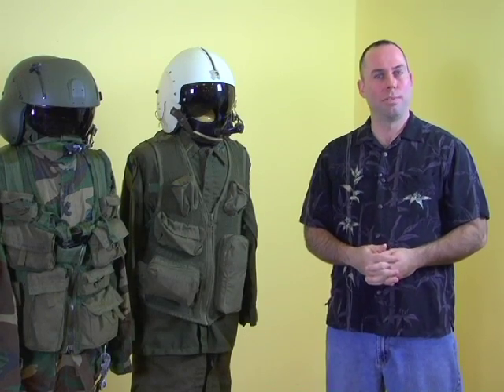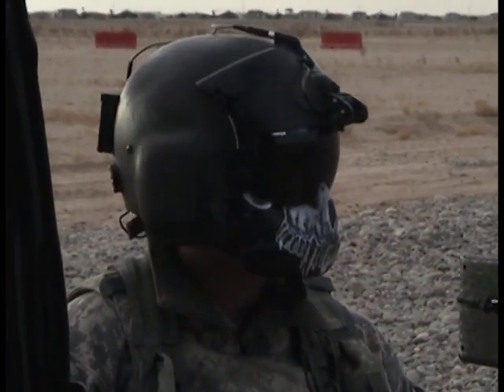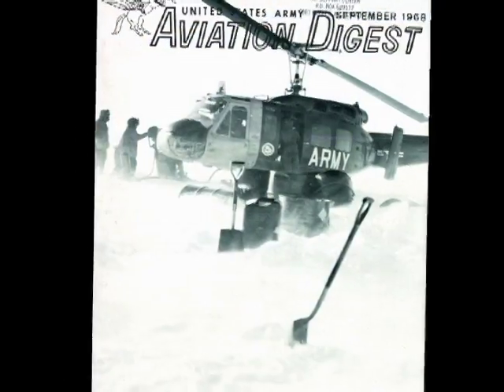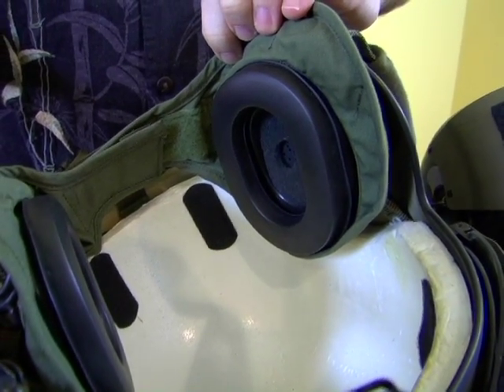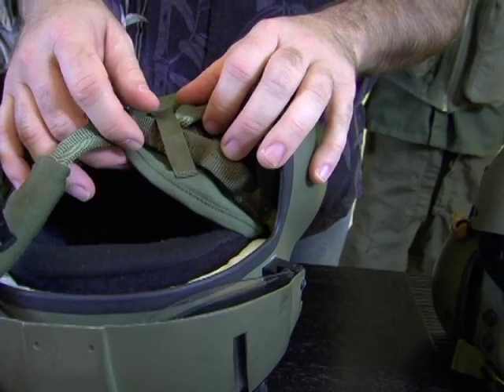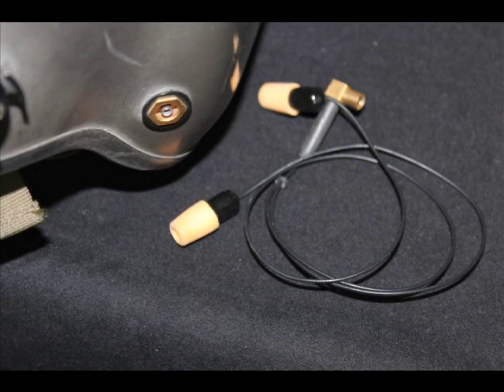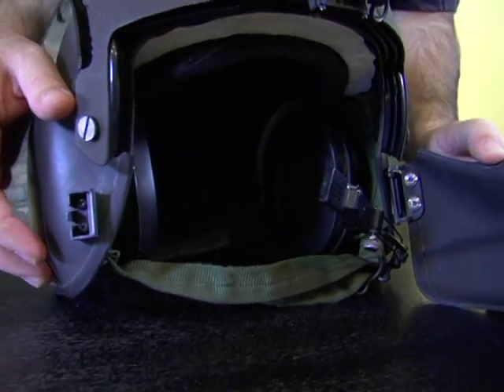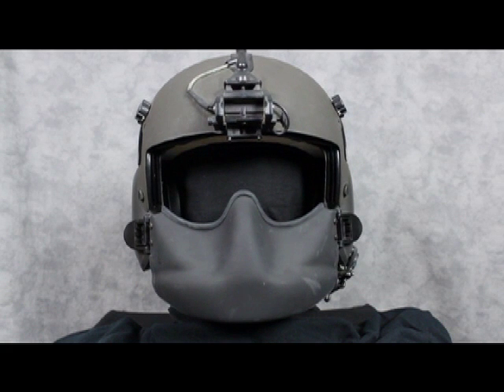Air Warrior: Evolution of the Flight Helmet